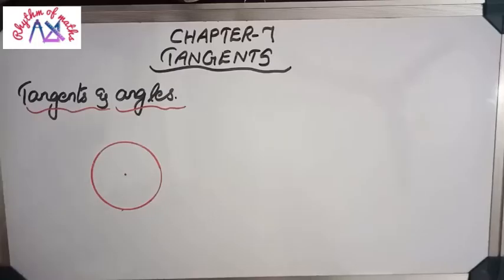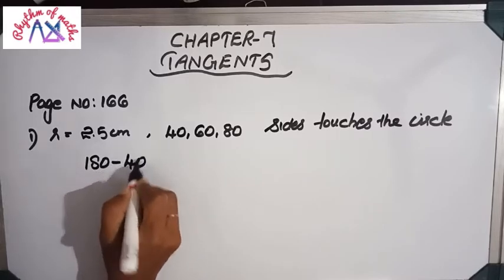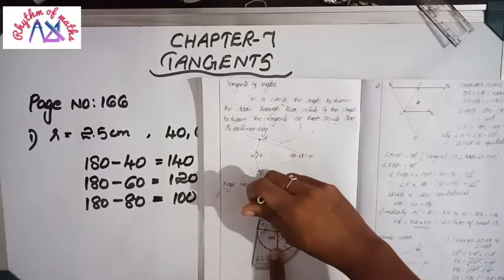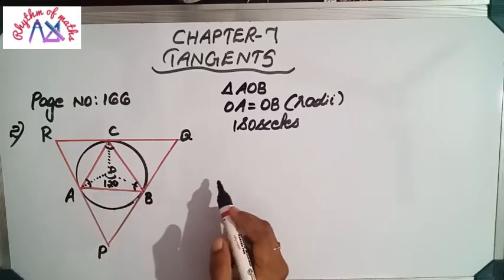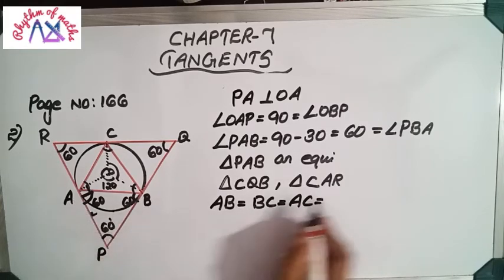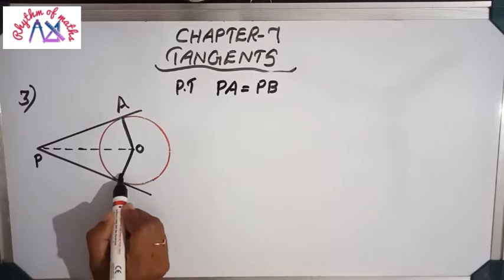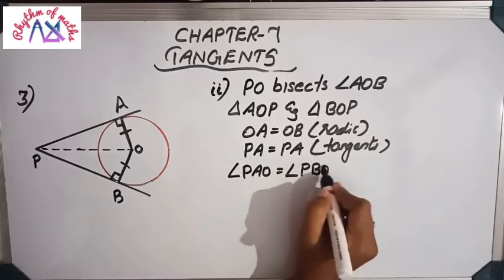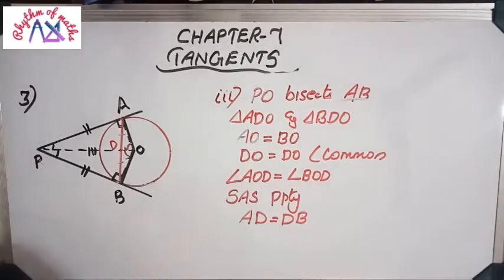SSLC CHAPTER 7 || TANGENTS || PART 2 || LINES AND CIRCLES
Here you can learn second section problems from the textbook